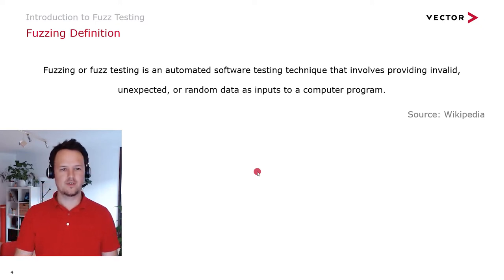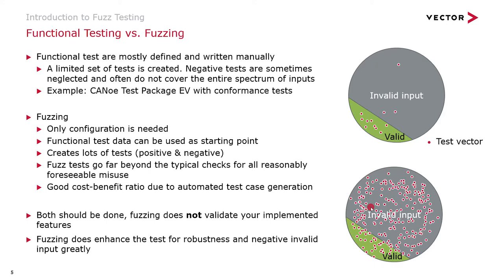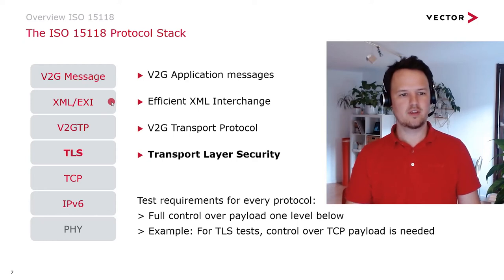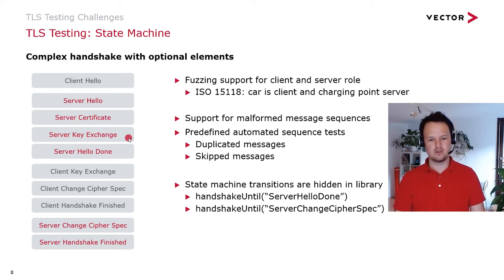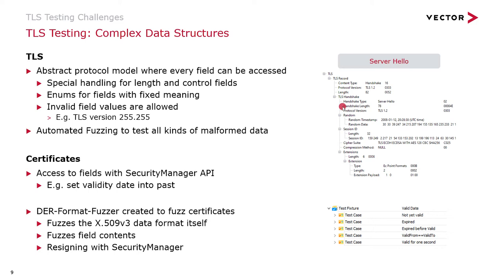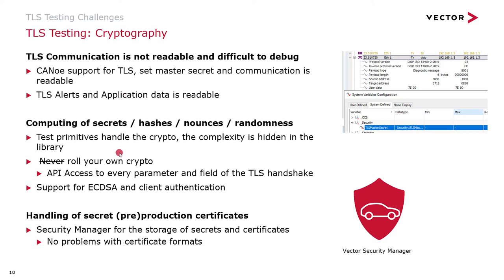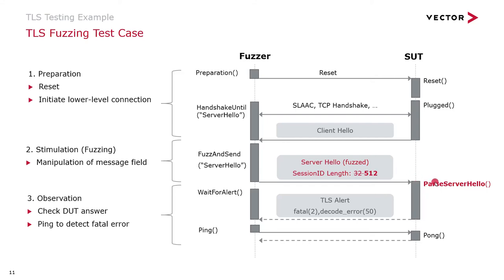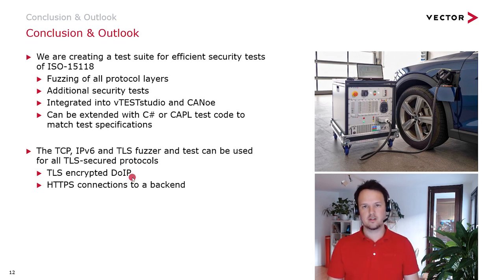Fuzz Testing the ISO15118 Protocol Stack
Lecture by Tobias Schöneberger, Vector, at the 4th Vector AutomotiveCybersecurity Symposium – a virtual event in October 2021.

The charging port is a new, externally accessible gateway for vehicle attacks, which requires systematic RobustnessTests and SecurityTests of the ISO15118 interface. The presentation displays how IP, TCP, TLS and EXI protocols can be tested automatically with the combination of FuzzTest and security tests. In focus is the test of TLS handshake and X509 certificates.

Any questions about the symposium or this specific lecture? Just contact our Security Specialist